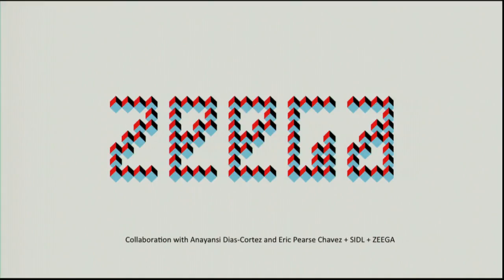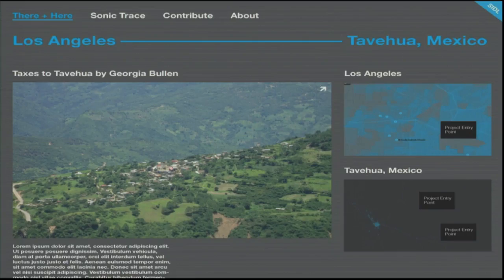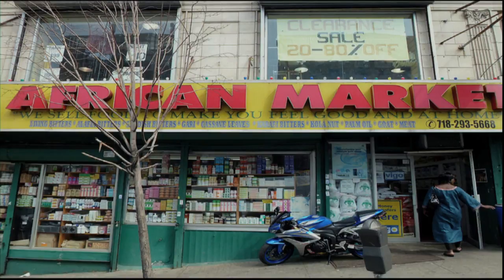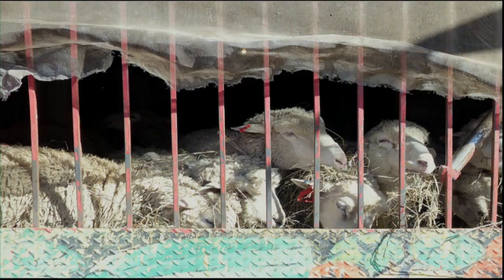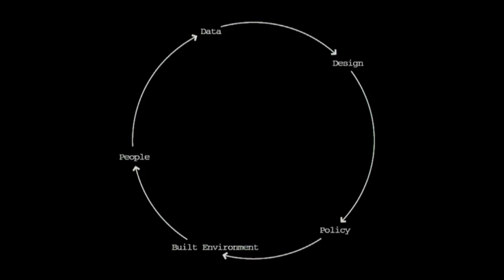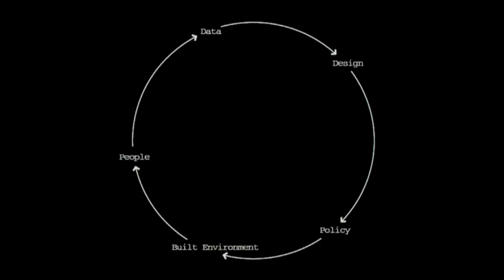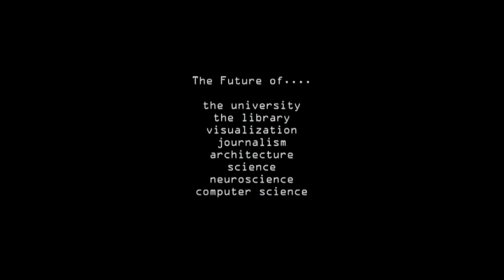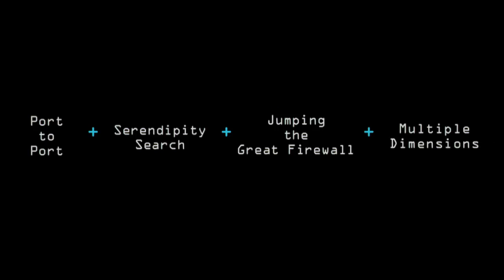Eyeo 2013 Laura Kurgan Jen Lowe 720p